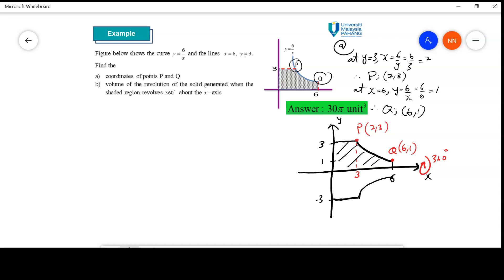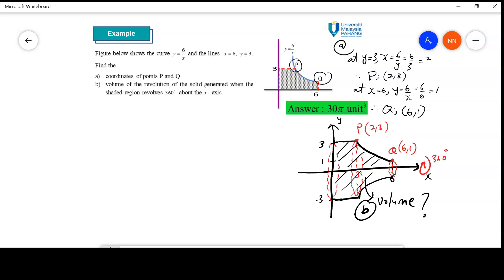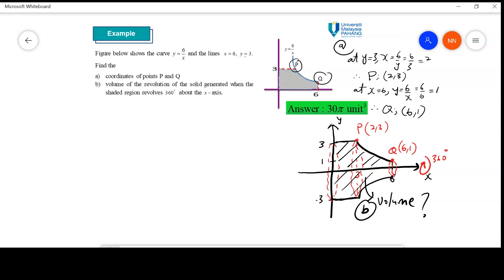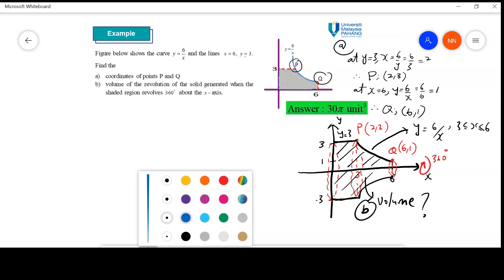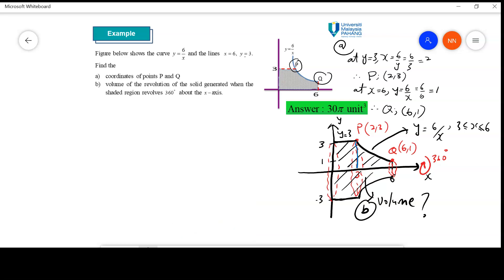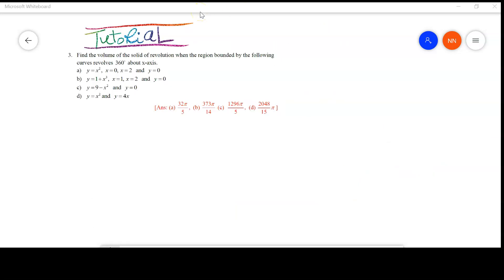PART 3: 5.5 Volume : Disks Method